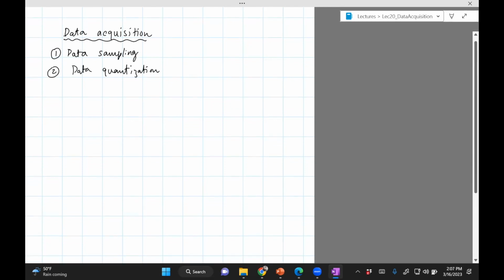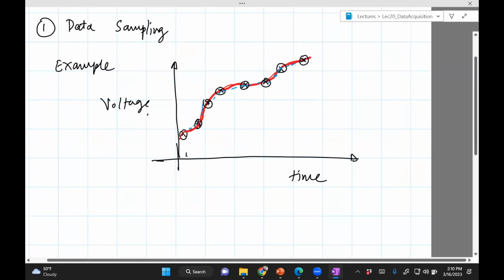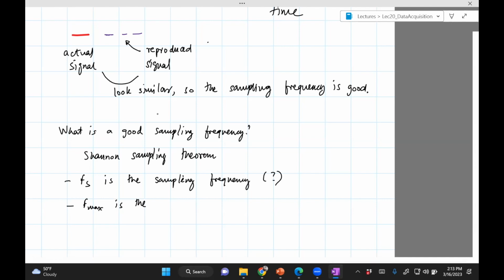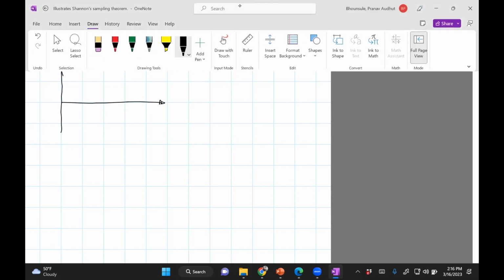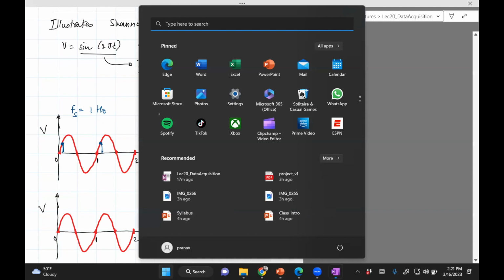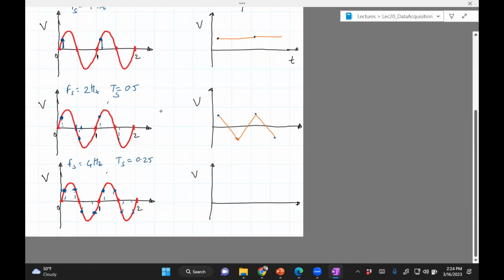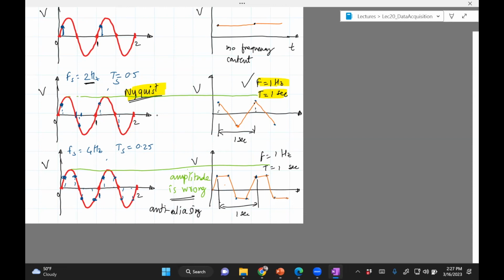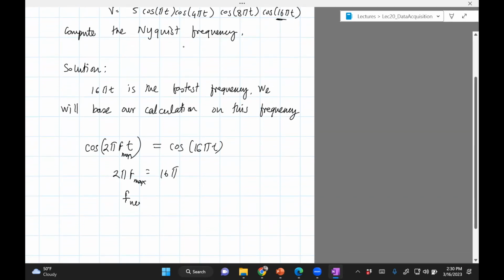Mechatronics Lec20a: Data Sampling (Spring 2023)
The video talks about data sampling to achieve faithful signal reconstruction. In particular, it talks about Shannon sampling theorem and Nyquist frequency, and anti-aliasing